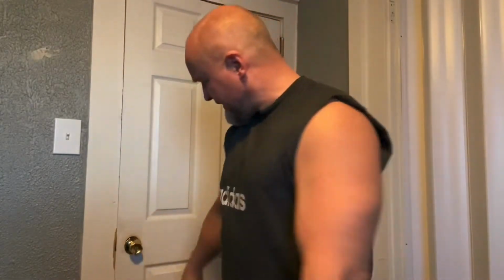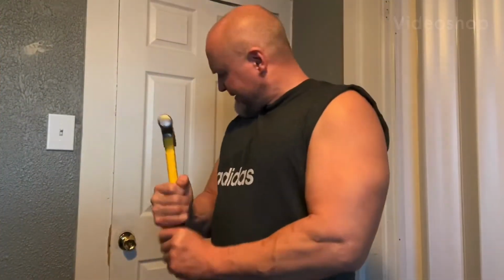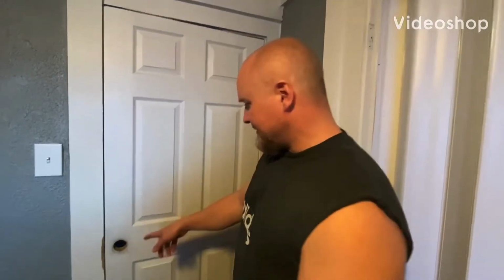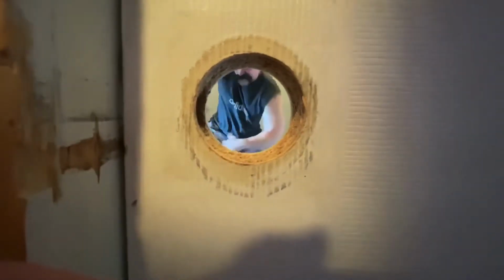How to fix a door knob